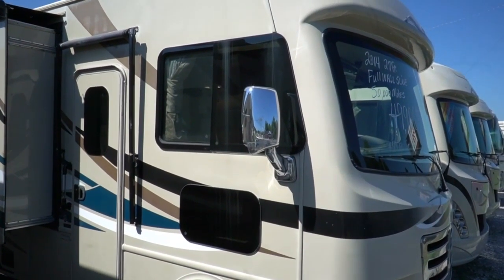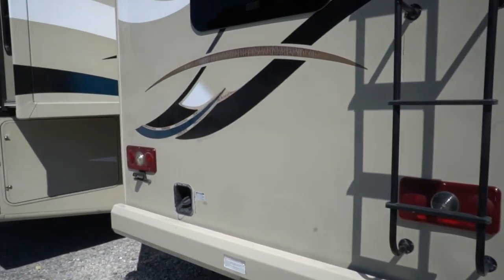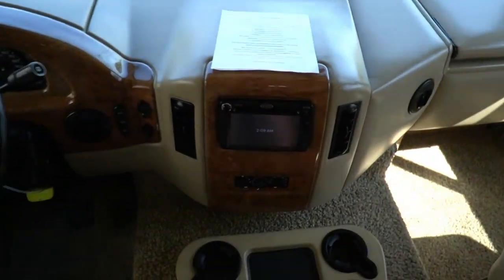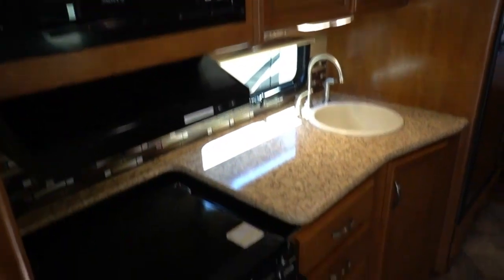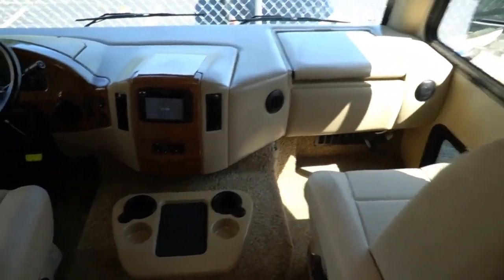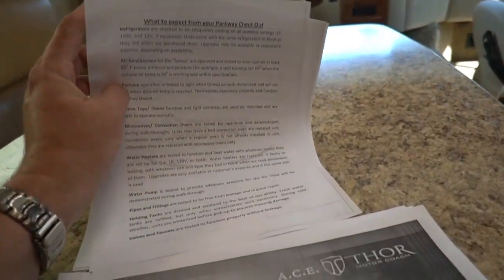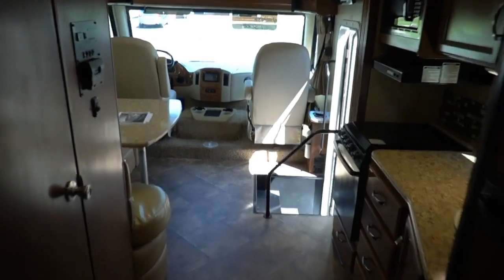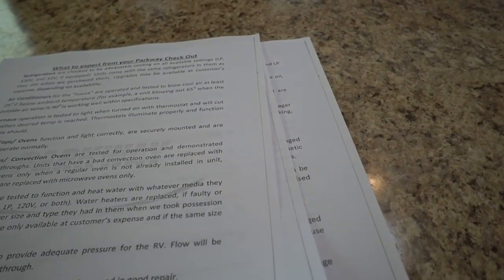SOLD! 2014 Thor Ace 27 1 Mini Class A , Slide Out, Jacks, Full Body Paint, Warranty $42,900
Year: 2014

Stock # 4472

VIN # 1F64F5DY2E0A07023

Make: Thor

Model : Ace

Model Number : 27.1

Mileage:  54,875

Length : 28.7 ft.

Slides : 1

Chassis : Ford

Engine : 362 HP 6.8 Liter Triton V-10  (457 pd/ft. torque)

Towing Capacity : 5,000 pounds

Transmission: Torqueshft 5spd. Automatic

Generator : Onan  4 KW Gasoline (58 Hours)

Awning:  Power Patio

Furnace : 1

Air Conditioners : 1 Ducted

Sofas : Sleeper

Table Style : Removeable

Master Bedroom Bed Size : King

We offer you two options on how to buy this RV . Option A is $49,900 which is haggle free / firm (no matter if you pay cash, finance and or trade) Includes a   inspection by our RV Techs that is completed after purchase  ,  Walk Thru / Demo , starter kit , Temp Tag ,a year of free camping , 90 day  nationwide limited warranty   and more . Option B is buyer declines all services and buys RV as-it sits (just like we purchased it) , no inspection  , no walk thru , no warranty in which case we can save you some time and money and will trade off either option . For a price on option B please contact our sales department . We offer discount nationwide delivery (we have sold RV's to all 50 states, Canada, Europe, and even Australia so you are never too far away for us to save you money on a pre-owned RV) . We have some great financing with approved credit and down payment . Parkway RV Center also does not charge any doc fee, no prep fee, no tag / title fee, etc. Don't fall for the big RV dealer fee scam. All those Fee's are 100 % dealer profit !!